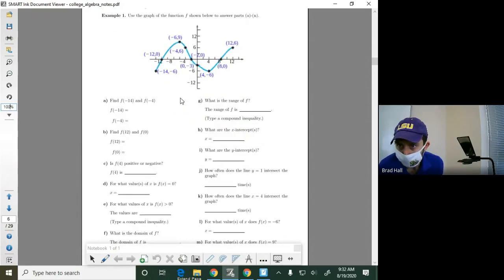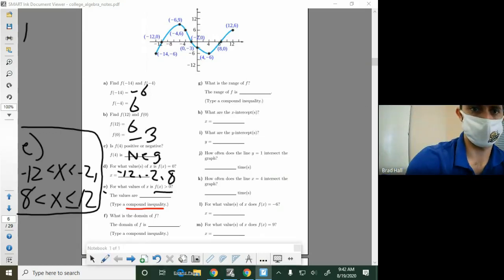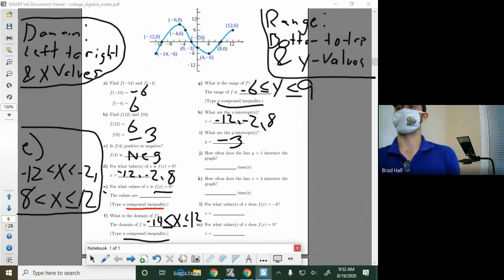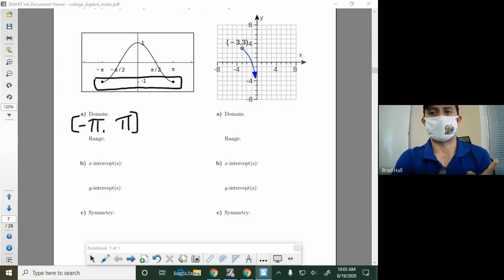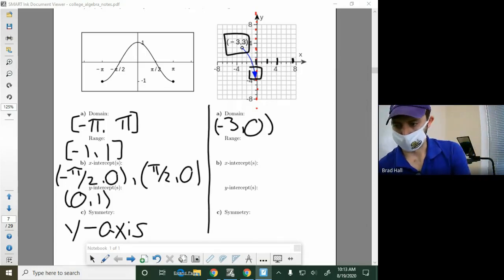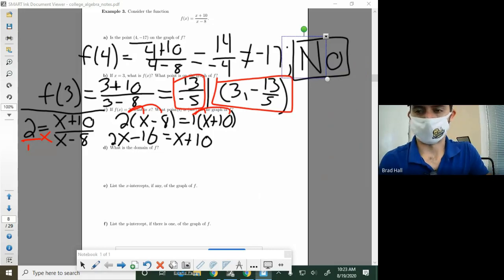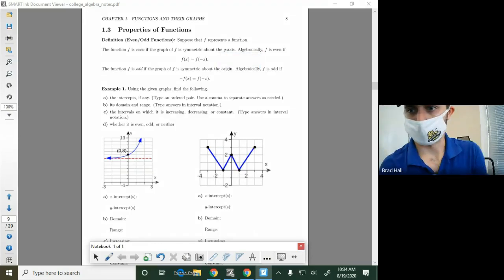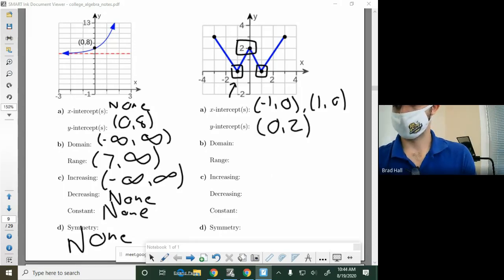Math 151 Section 04F - August 19, 2020